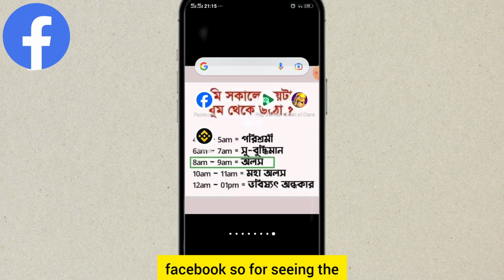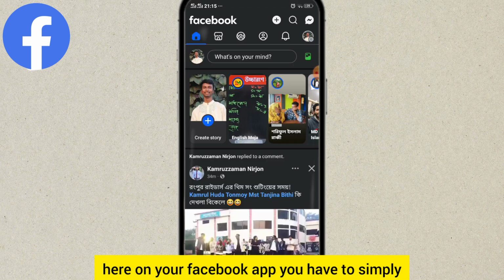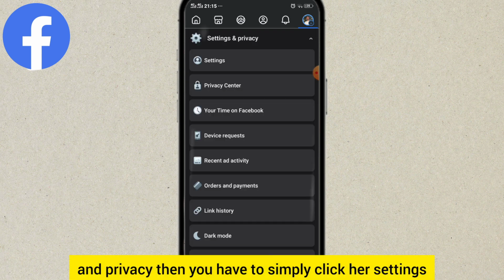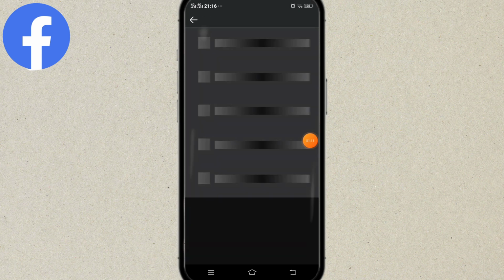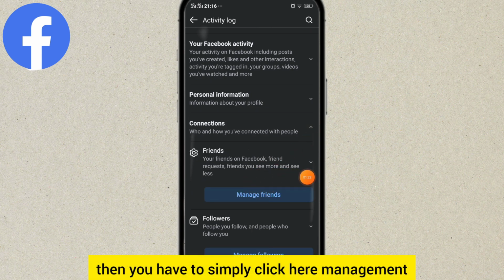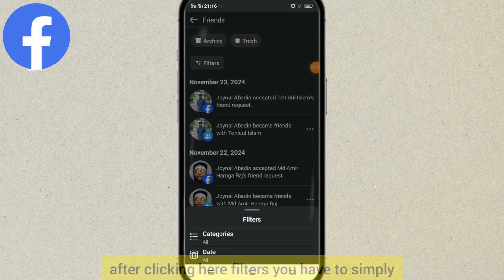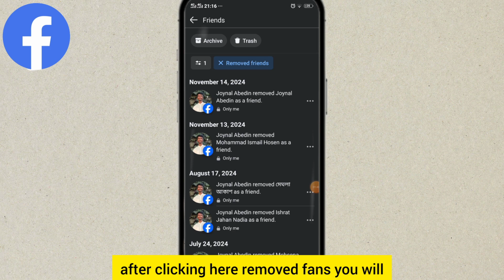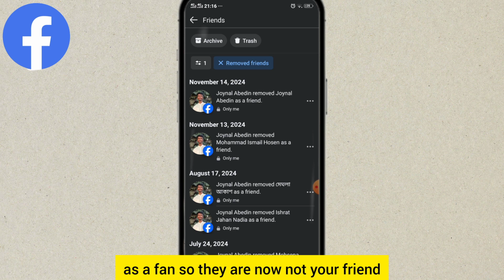How to See Who You Unfriended on Facebook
How To See Whom Did You Unfriend On Facebook | Easy Step-by-Step Guide